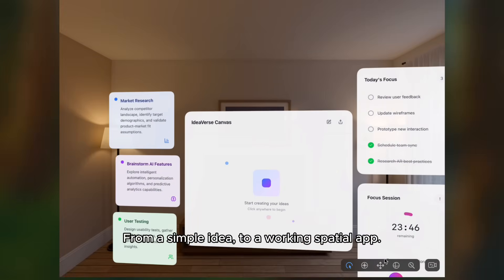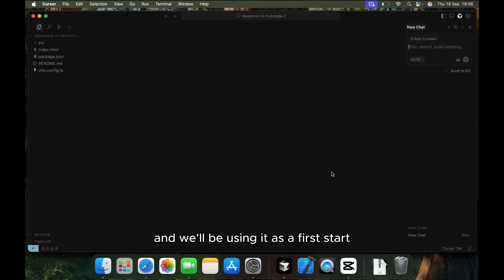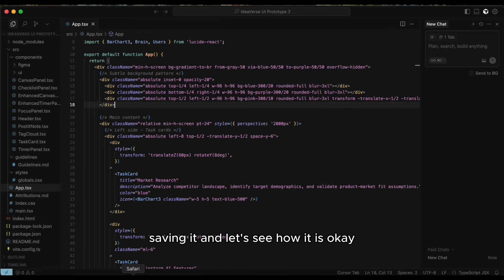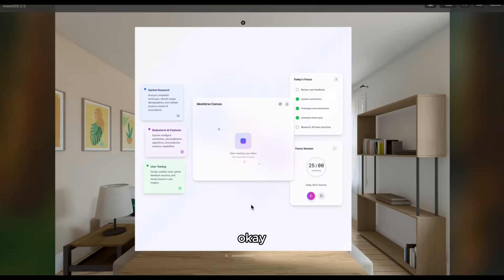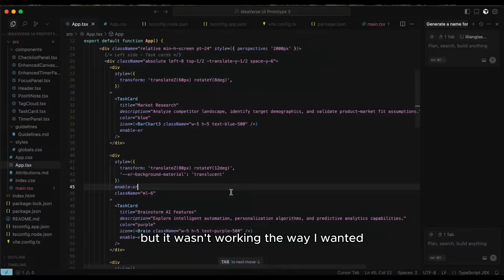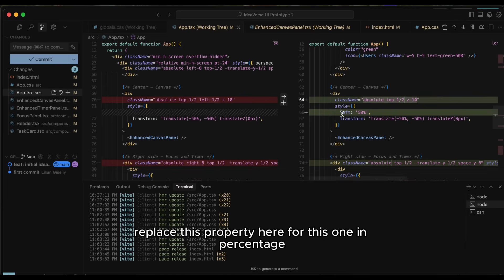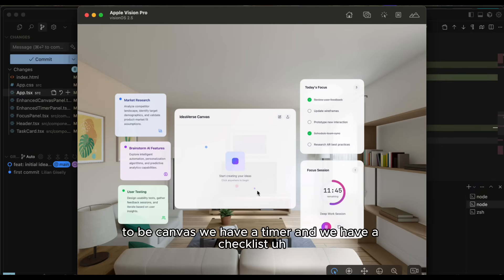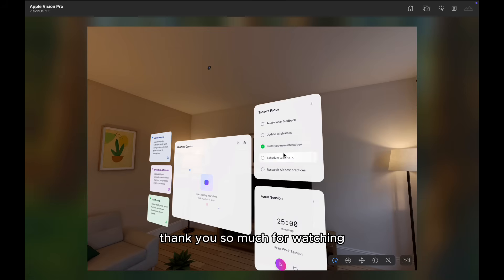From Figma, to React, to a Apple Vision Pro Spatial App | Ideaverse #2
In this video, I take the concepts from my last video and bring them to life. Welcome to the first official showcase of my spatial app, Ideaverse, running on the Apple Vision Pro simulator.

This is my "App in Action" showcase for the Web to Spatial program. I'll walk you through the entire journey: from the initial Figma prototype, through the live coding process of integrating the WebSpatial SDK into a standard React app, and finally seeing it come to life. I'll also cover my current progress, the breakthroughs, and the challenges I'm facing (like how to handle spatial user input).

What features should I add next to make Ideaverse a true productivity hub? Let me know your ideas in the comments!